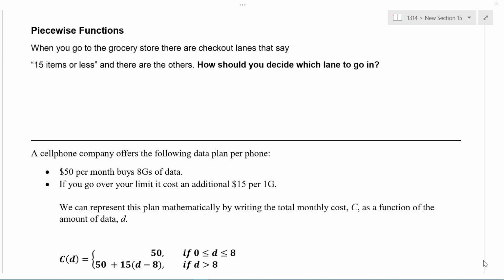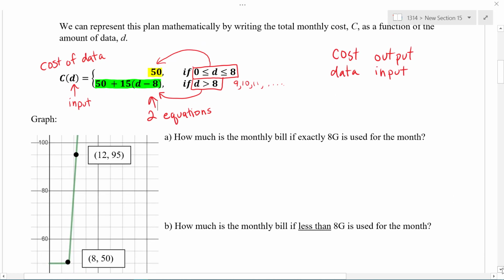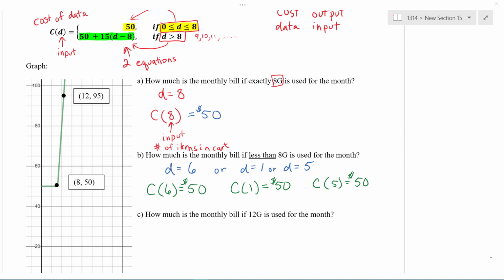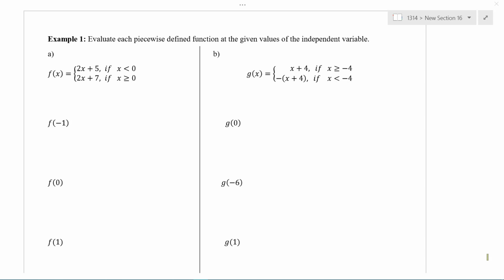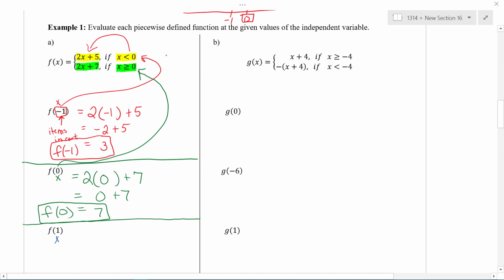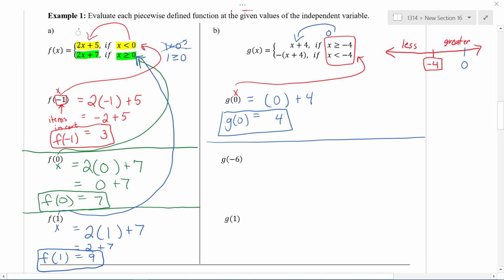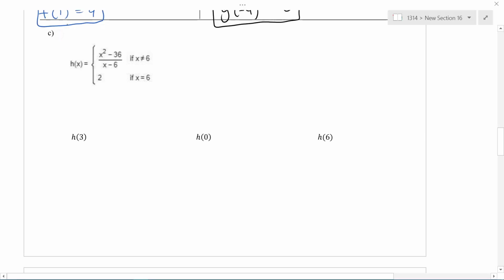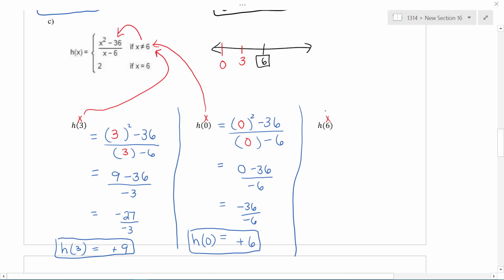1314 Piecewise Functions Part 1